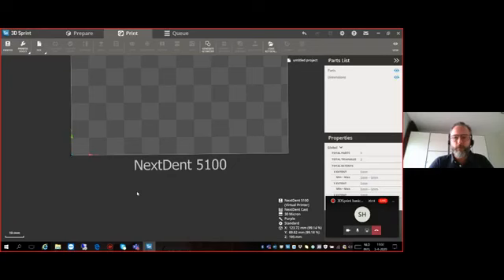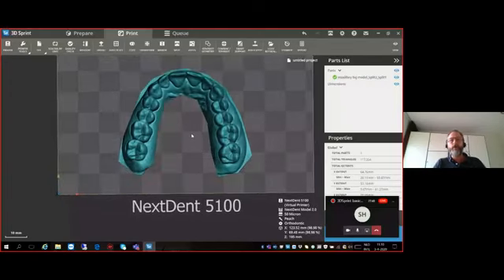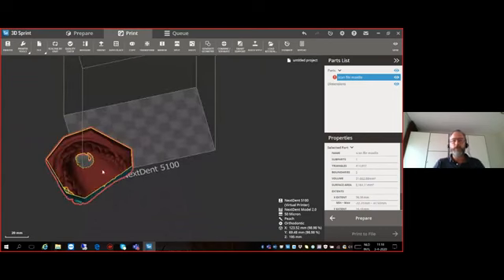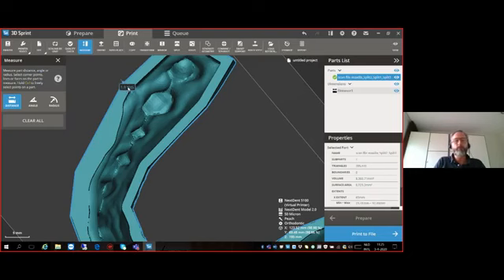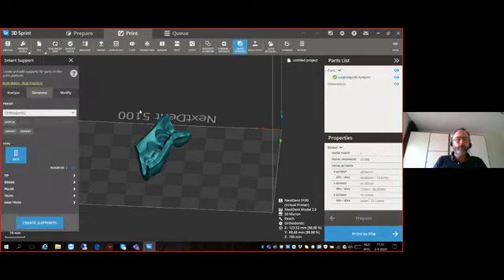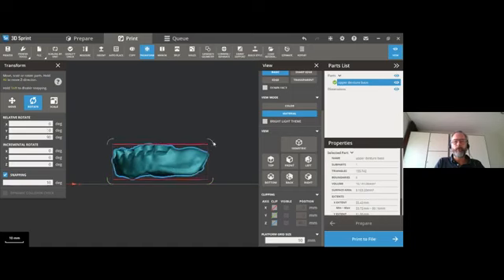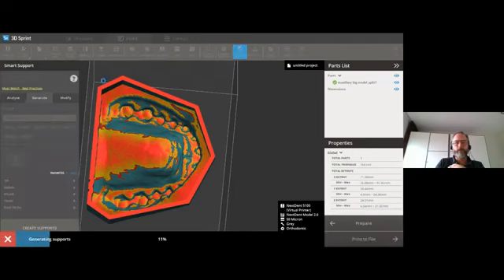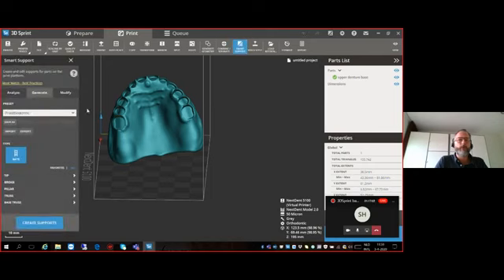Безплатен уебинар: Основни и разширени функции на 3DSprint от NextDent.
NextDent by 3D Systems ще бъде домакин на безплатен уебинар, обхващащ всички функции на 3DSprint.

Научете повече за възможностите на NextDent 5100 и FabPro1000 . Ще ви покажем всички функционалности,
които ще увеличат стойността на ежедневната ви практика.